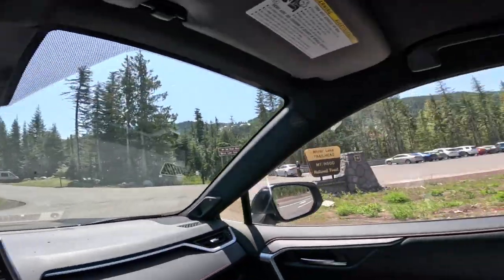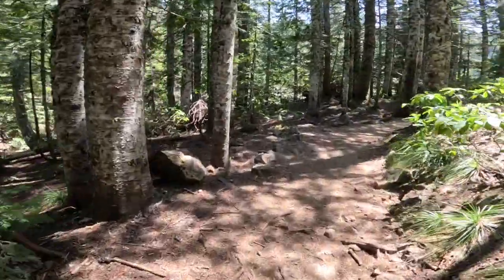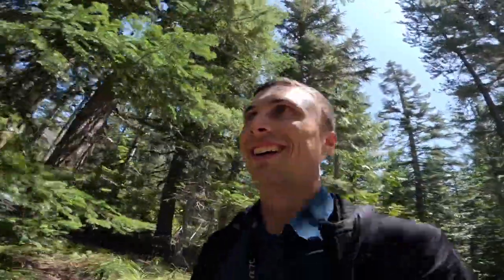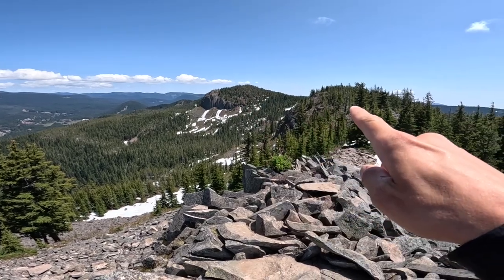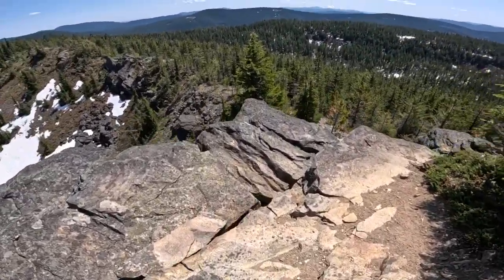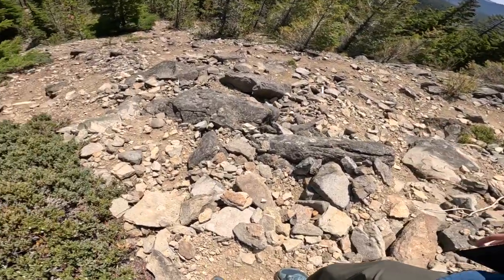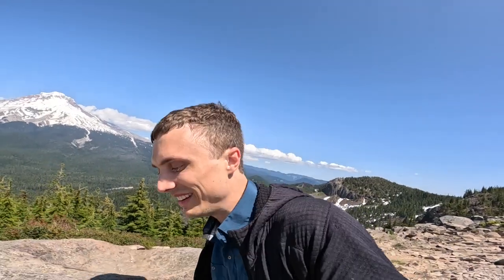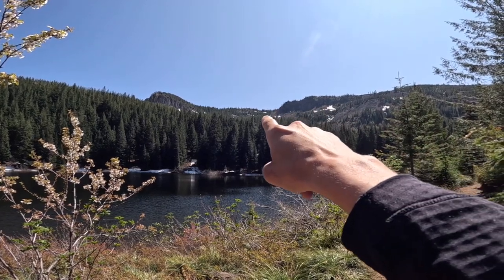Mirror Lake / Tom Dick Harry Mountain Full Hike Tour